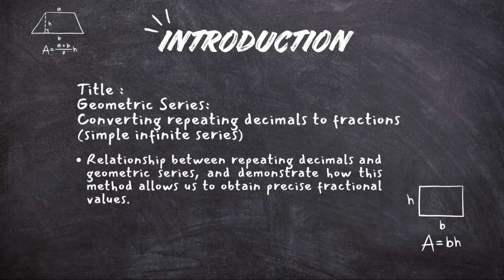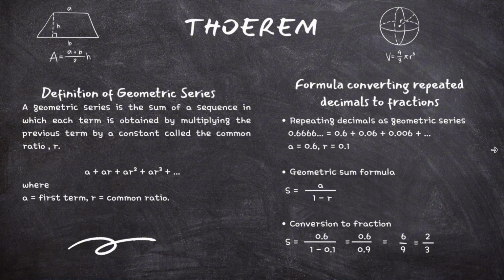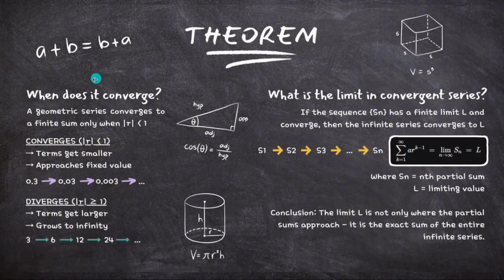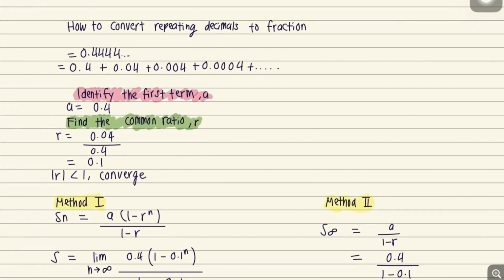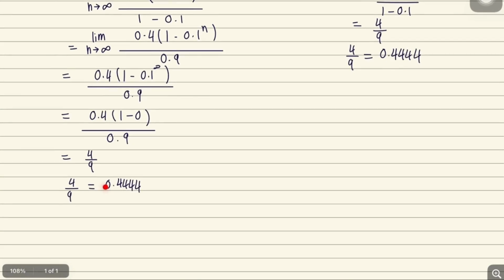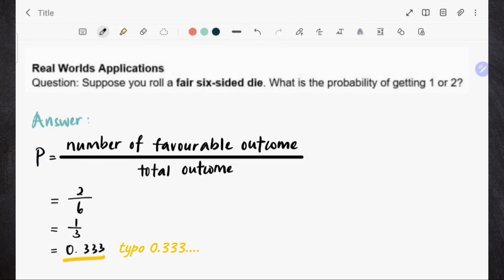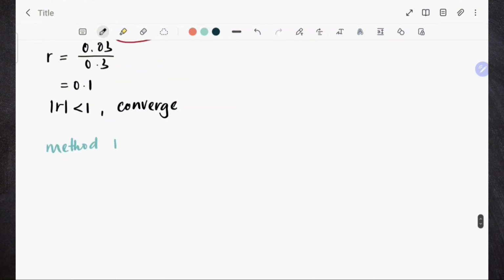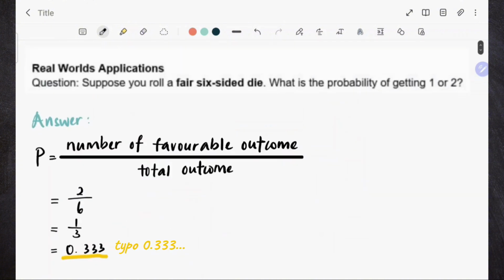K2_Topic4.22_Set1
This is the calculus presentation by Kumpulan 2, Set 1. Our topic is 4.22 - Coverting Repeating Decimals to Fractions (Simple Infinite Series). We hope you enjoy our presentation.